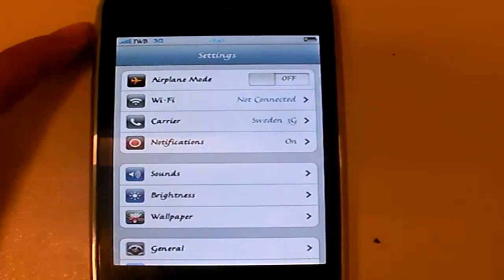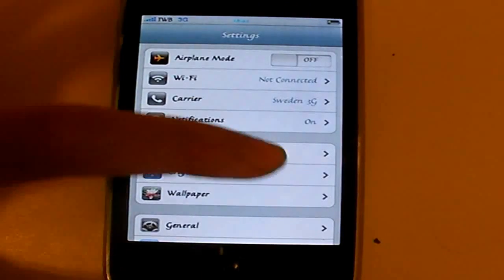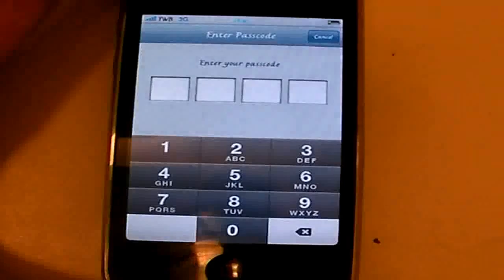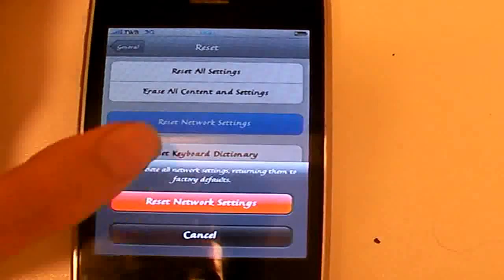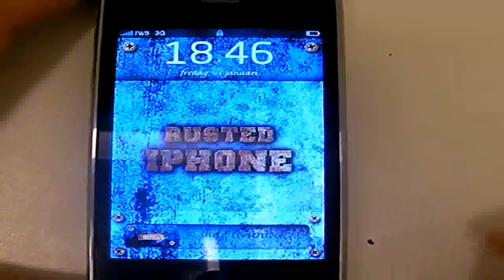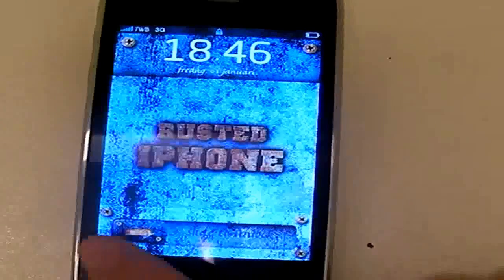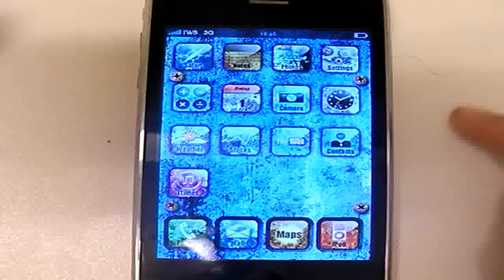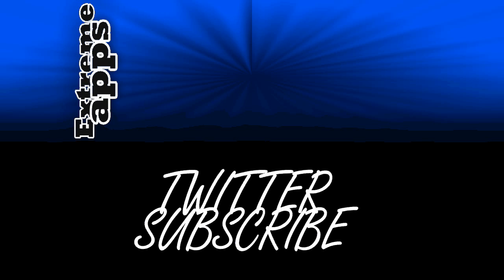Fix your Wifi internet problems on iPhone / iPod Touch - How to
This is a very quick but very effective tutorial for those of you who has internet problems!!!